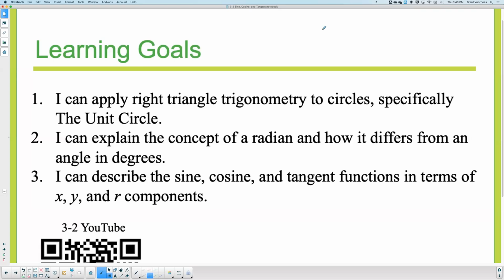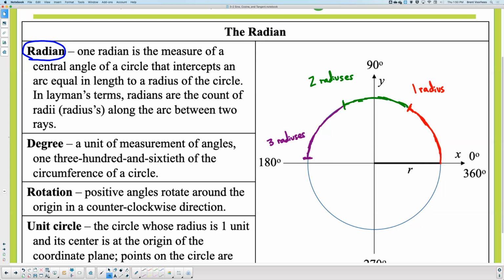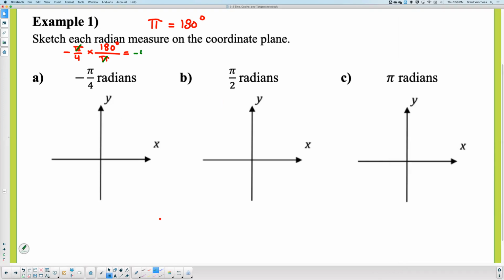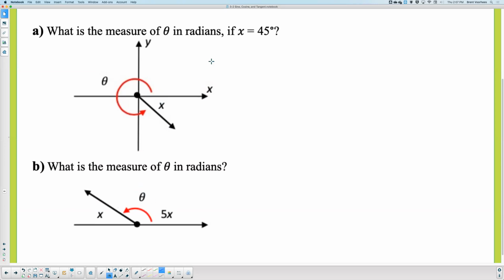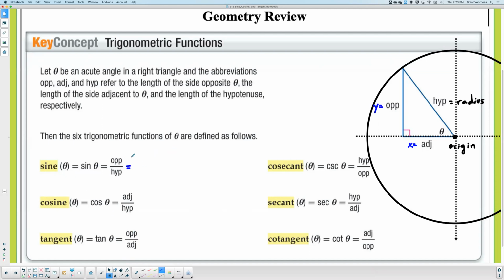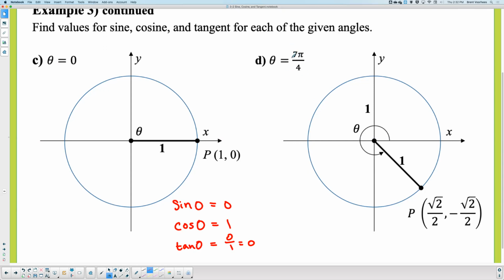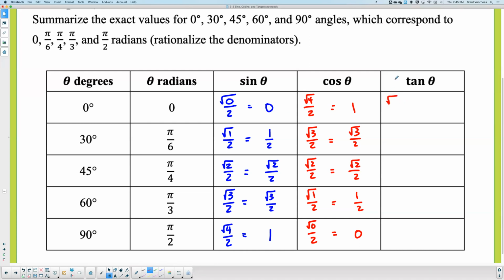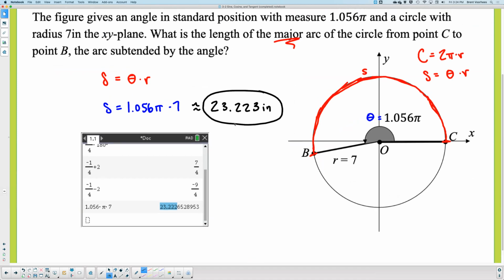3-2 Sine, Cosine, and Tangent